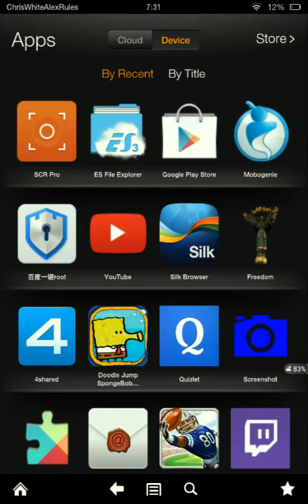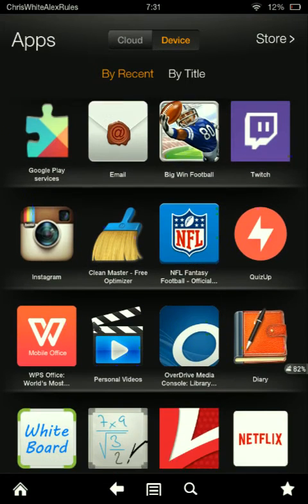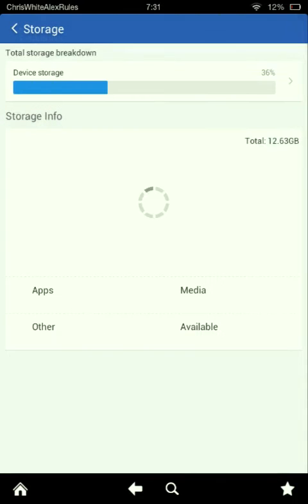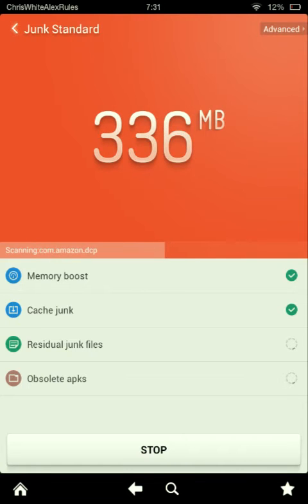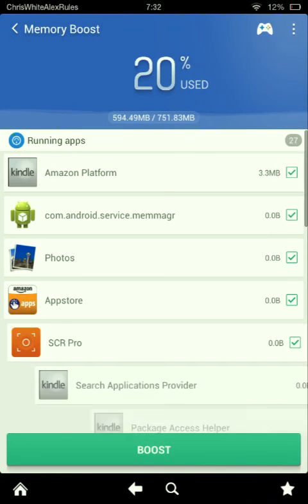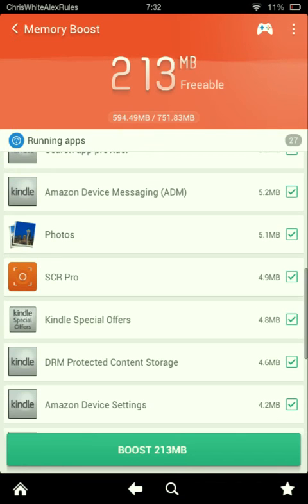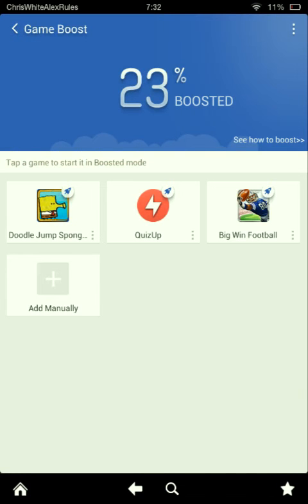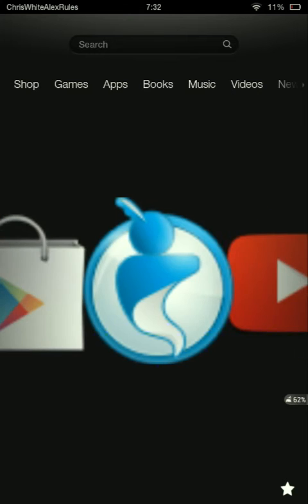How to Record your Kindle Fire Screen or any Android Devices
This video teaches you what I use to Record.